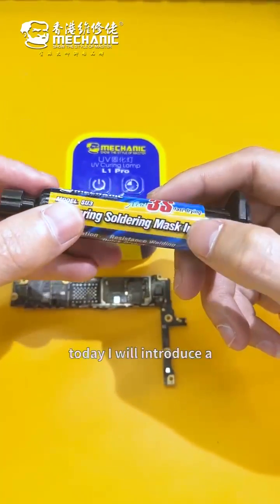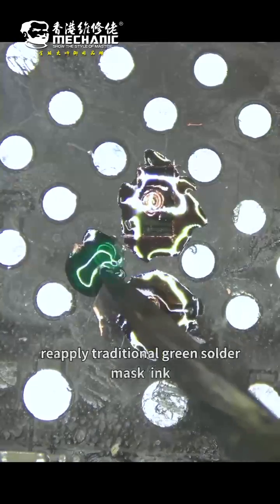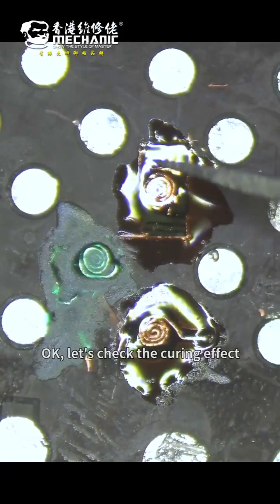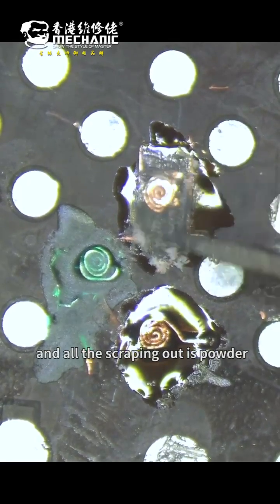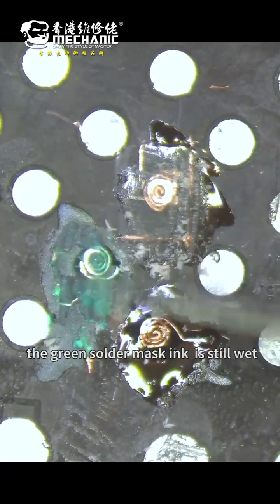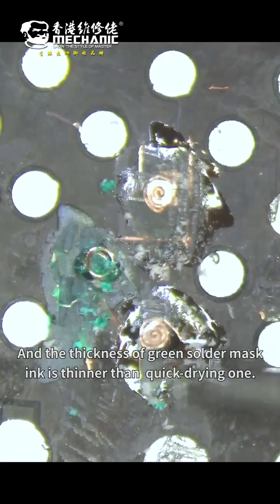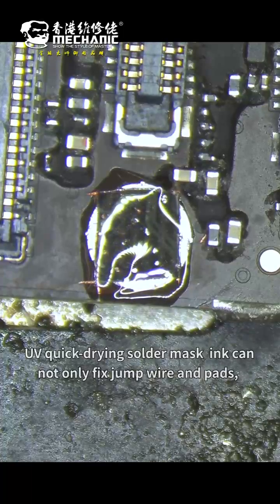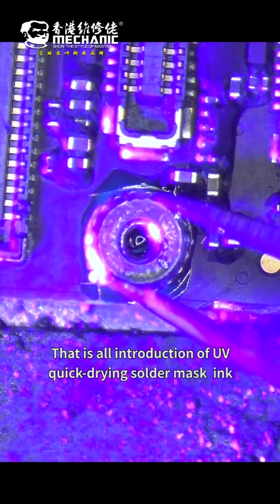NEW PRODUCT UV Quick-drying Solder oil Mask Ink 【transparent UV oil】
Insulation
Quick drying
Resistance welding